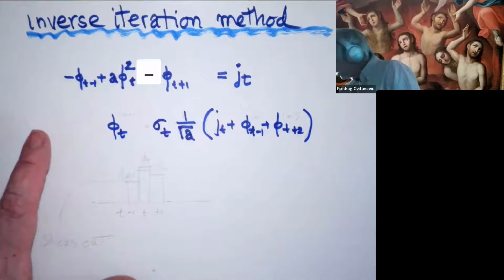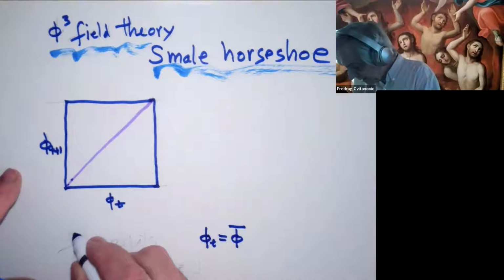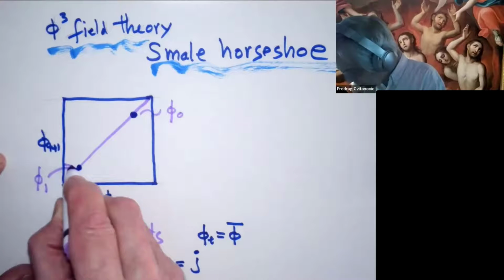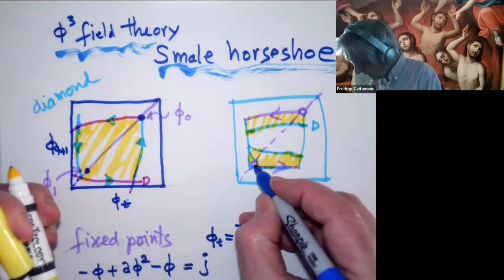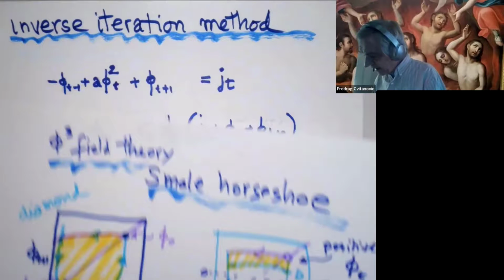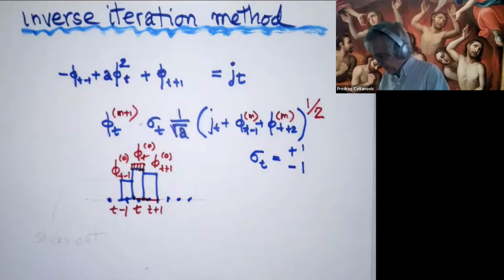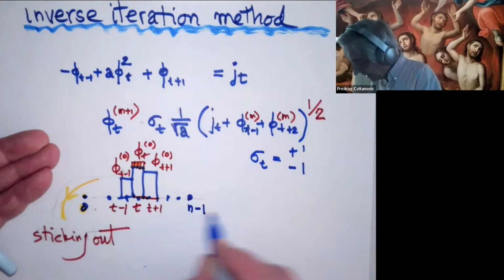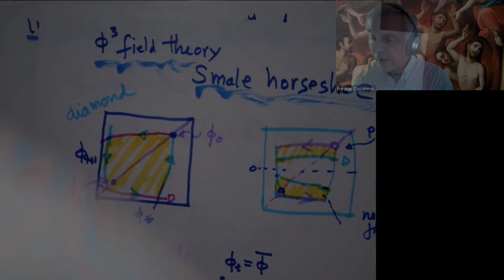Chapter Relaxation for cyclists : Inverse iteration method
ChaosBook.org/course1/Course1w8.html
José de Páez: Pietà and Souls in Purgatory (Virgen de la Piedad y ánimas del purgatorio) 1775

relaxInverseIter.mp4